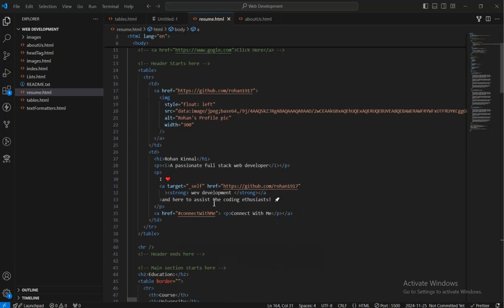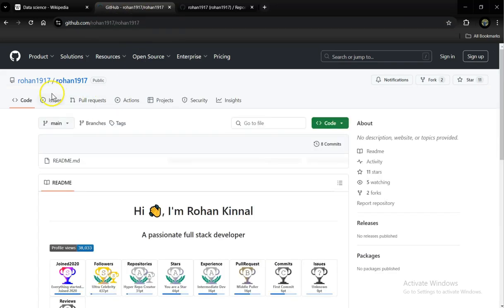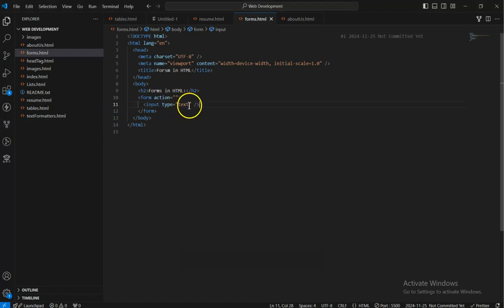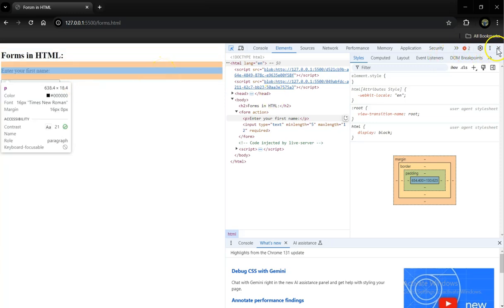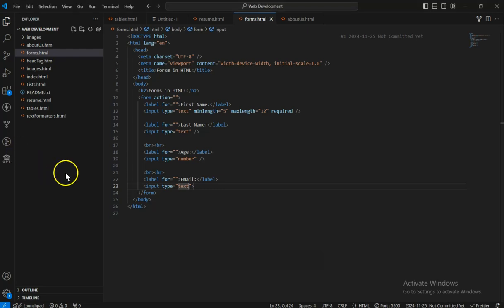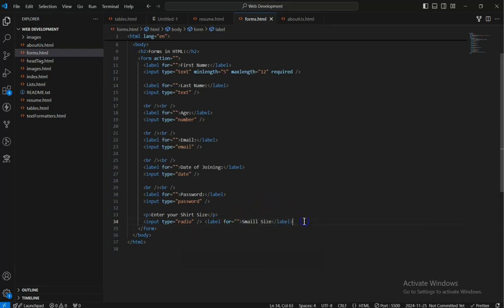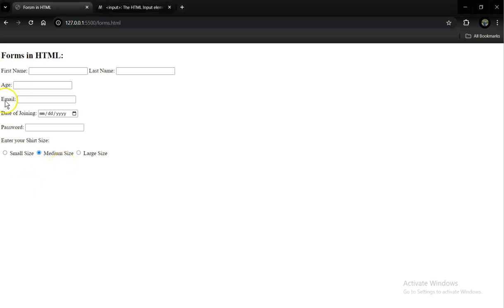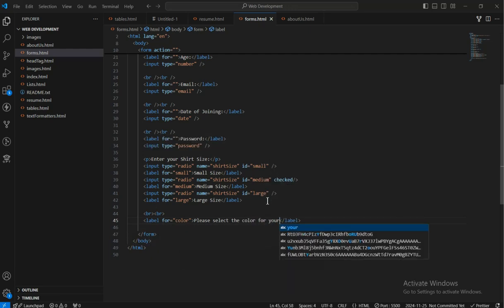11. Forms in HTML - 01 | Complete Web Development Course 2026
In this video, we cover **11. Forms in HTML -  01** as part of our Complete Web Development Course 2026.

🔹 Learn 10. Forms in HTML -  01 with clear explanations and practical examples